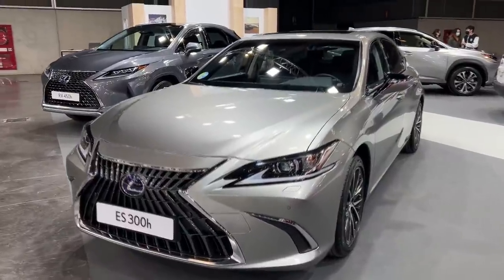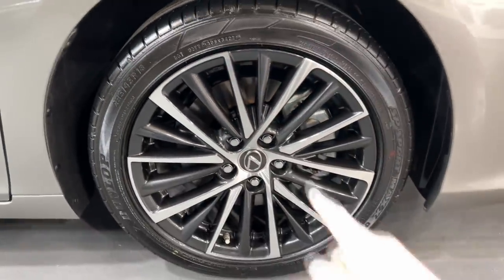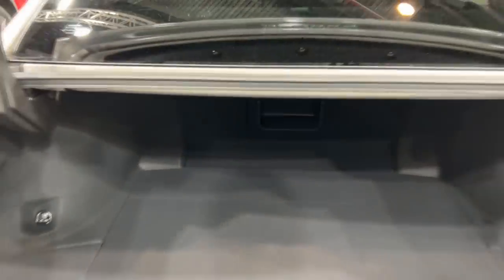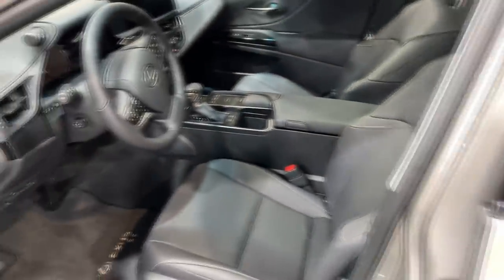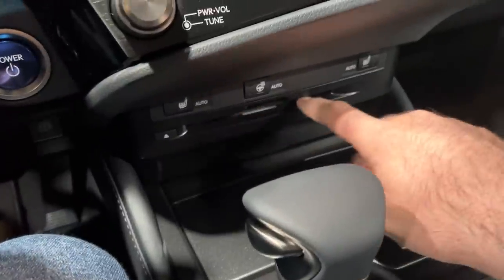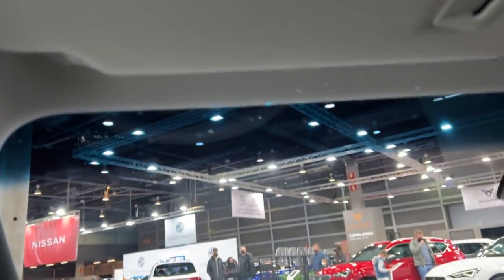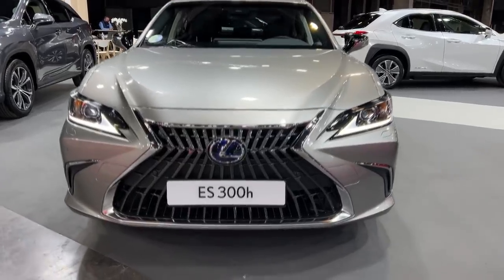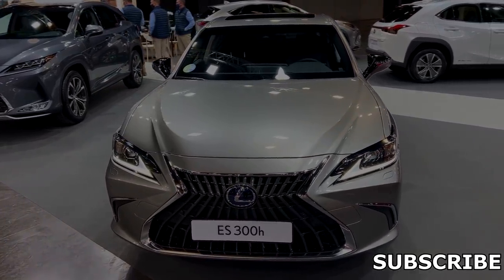New Lexus ES 2022 Facelift - FULL REVIEW (exterior, interior, trunk)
I filmed the new Lexus ES 2022 Facelift model, and in this video I show you the exterior, interior, trunk and space inside. How do you like the car?

The car’s hybrid system couples an ultra-efficient 2.5-litre Atkinson cycle four-cylinder petrol engine with a light and compact electric motor. Total system power is 218 DIN hp/160 kW and combined cycle fuel consumption is from 5.2 l/100 km in the combined WLTP cycle.
RANGE: Thanks to its low fuel consumption and 50 litre fuel tank, the ES 300h also provides a segment-leading 960 km range with one tank of fuel